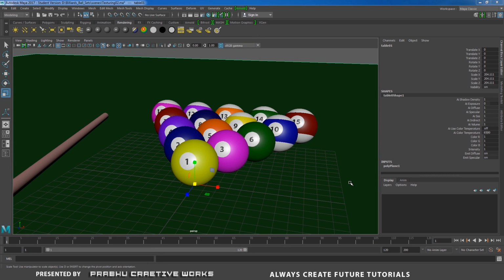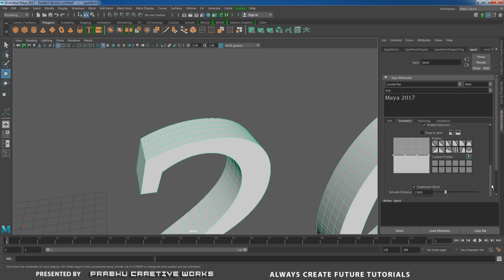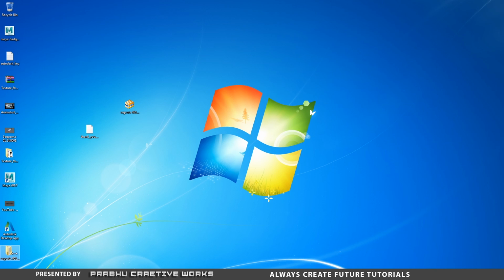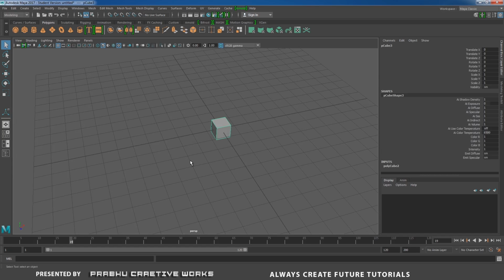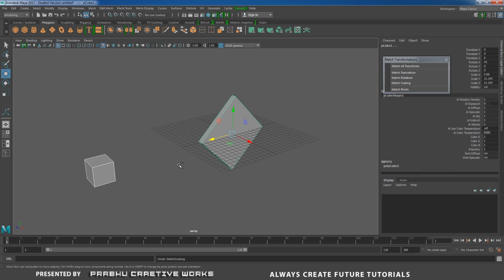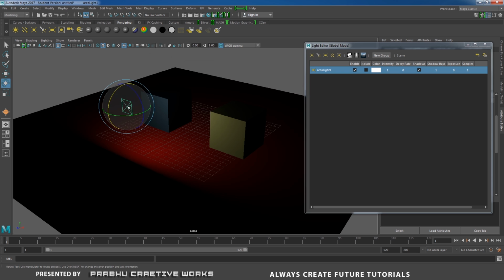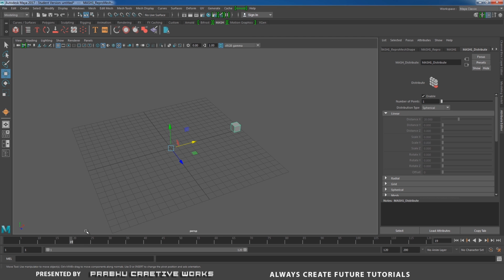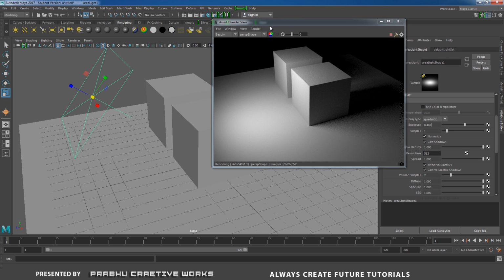Maya 2017 New Features | Top 10 New Features in Maya 2017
In this video we will see about top 10 New Features Found in Maya 2017